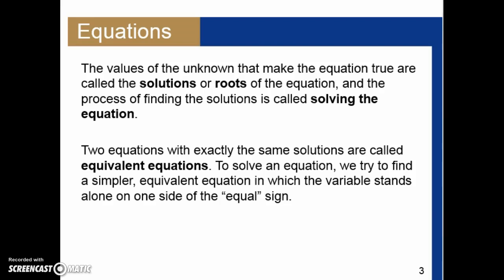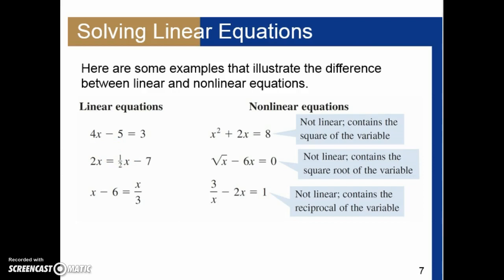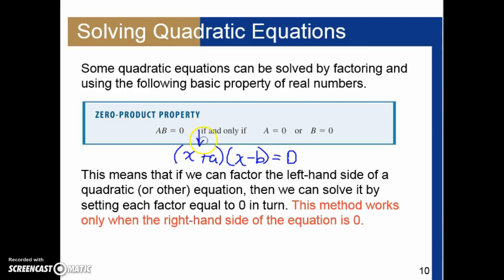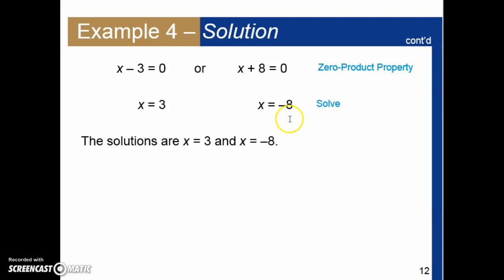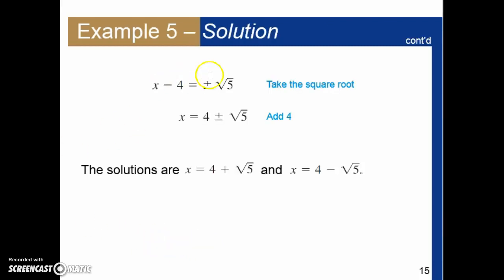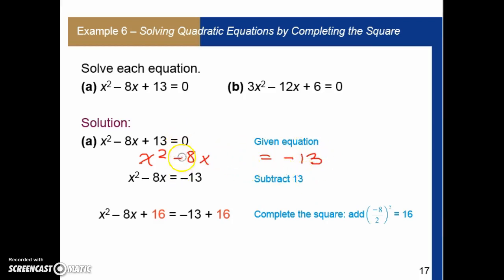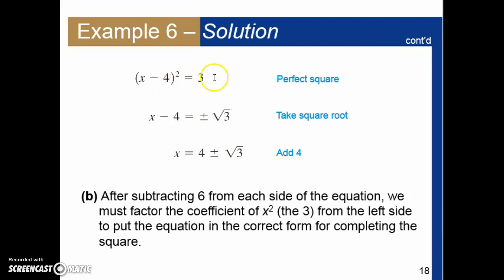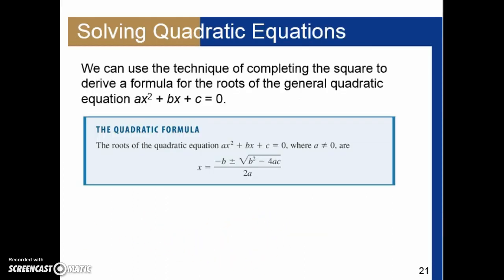Solving Equations 1